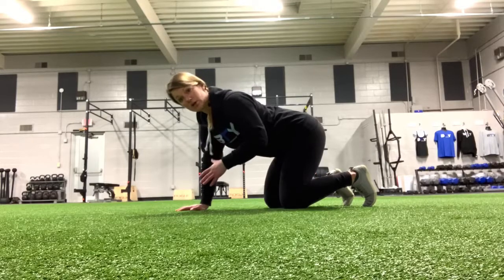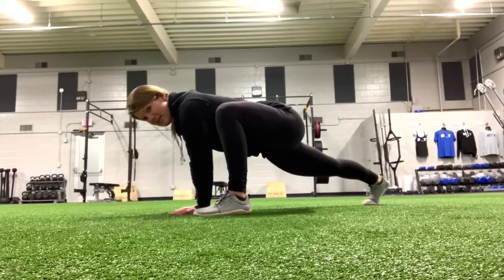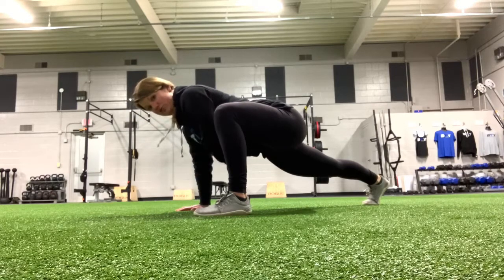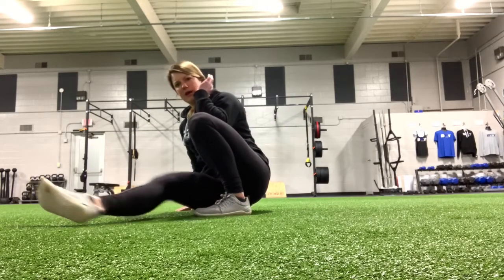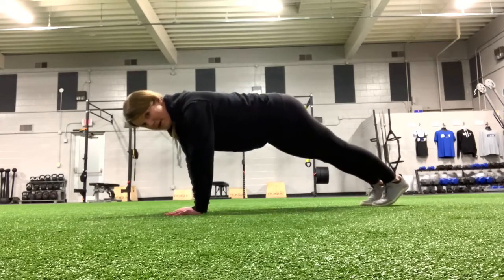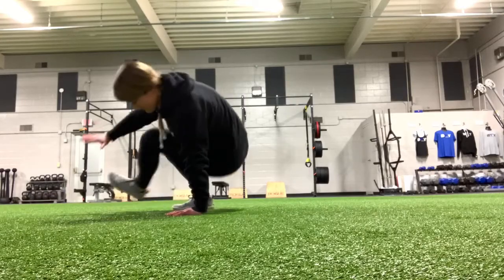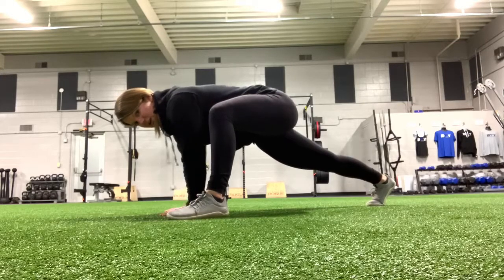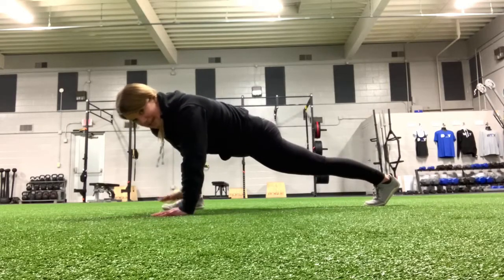Spiderman Kick Throughs